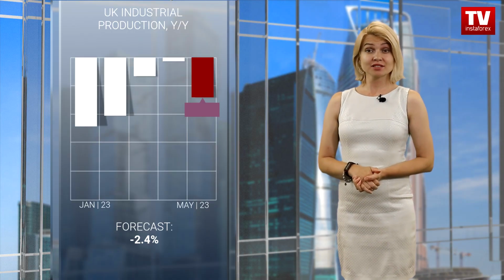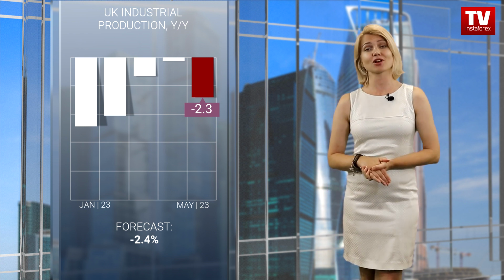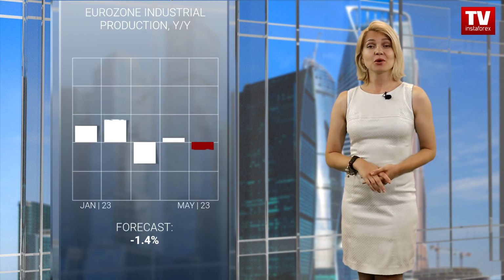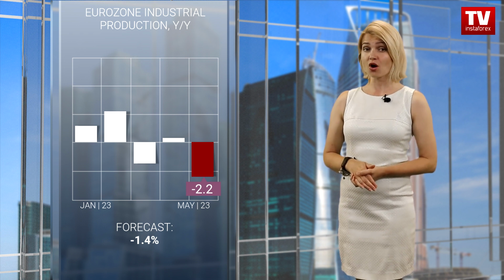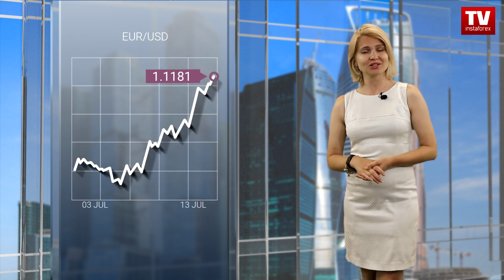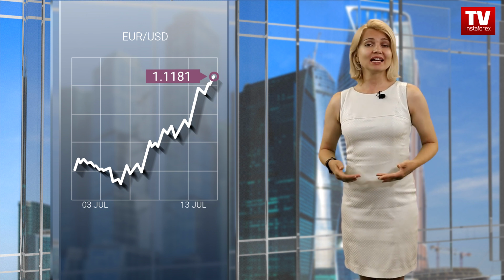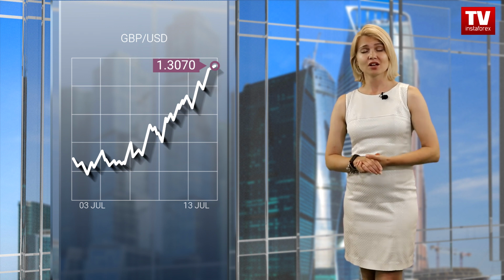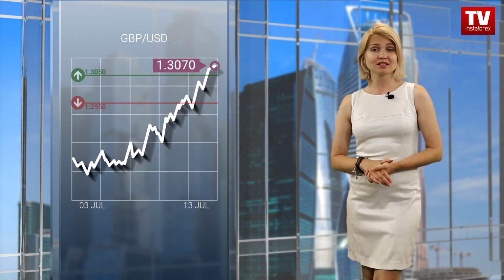13.07.2023: Consequences of USD depreciation and falling industrial production in Europe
Traders are still digesting yesterday’s news from the US about a considerable decline in inflation. Now, investors are sure the Fed will switch to a more dovish stance. The regulator is expected to raise the key rate just once that is at the meeting in July.
Nevertheless, today, Europe will disclose a bulk of macroeconomic reports that may affect currencies in the long term.

Although a decline in industrial production accelerated to 2.3% from 1.6%, the pound sterling and the euro continue gaining in value. However, the rise is not as rapid as it was just after the publication of the US inflation figures. The fact is that the UK industrial production data was better than expected as economists had predicted a deeper fall of 2.4%.

Meanwhile, data on the eurozone industrial production turned out to be alarming. Until recently, the indicator was rising by about 0.2%. This time, it dropped by 2.2%. The fact that the growth was replaced by a decrease is a very negative factor. What is more, economists had foreseen a smaller drop of 1.4%. In other words, the data was worse than anticipated.
Against the backdrop and the US dollar oversold conditions, a rebound seems to be reasonable. Judging by the magnitude of the greenback’s depreciation, the correctional movement could be quite long. It means that the US currency will gain in value until the end of the week, though very slowly.

On the trading charts, we see that euro continues climbing against the US dollar. It has already reached its local high of the mid-term trend. Since early July, the euro has added approximately 300 pips.
Under the current conditions, we see an inertial movement. That is why traders may ignore the overbought conditions, relying on other technical tools. In this case, the quote may continue gaining in value and hit a new resistance level of 1.1200. However, traders should keep in mind that inertial movements caused by high speculative activity could be very unpredictable. At any moment, speculators may close long positions, thus spurring a drop.

The pound sterling also goes on growing against the US dollar. It has already exceeded the level of 1.3000. Since the beginning of the month, the pound sterling has appreciated by about 350 pips. It is a considerable price change, especially amid a lack of noticeable drops during this period.
According to the technical analysis, the overheating of long positions may force traders to close them, thus causing a decline from the psychological level. However, speculators may ignore the technical signals and continue to trade around the level of 1.3000. This, in turn, may lead to an upward inertial movement. However, traders will get important signals if the price goes far from the psychological level. If the pound sterling settles below 1.2950, it may slide even deeper. Meanwhile, the price consolidation above 1.3050 may pump up the volume of long positions.

00:00 INTRO
00:32 UK INDUSTRIAL PRODUCTION, Y/Y
01:02 EUROZONE INDUSTRIAL PRODUCTION, Y/Y
01:36 QUOTES
01:58 EUR/USD
02:48 GBP/USD